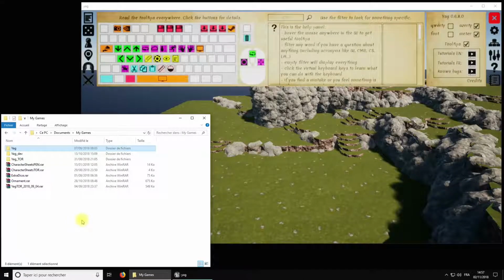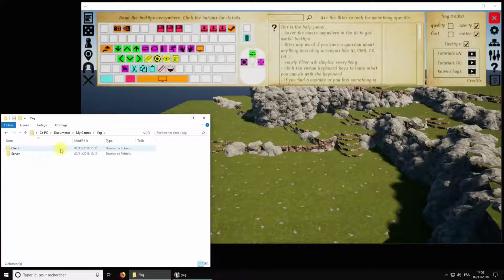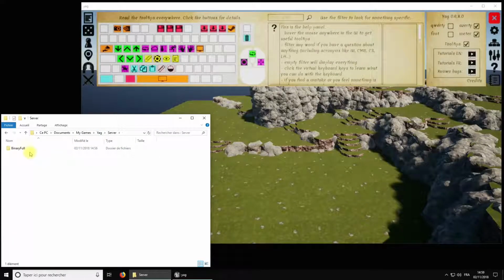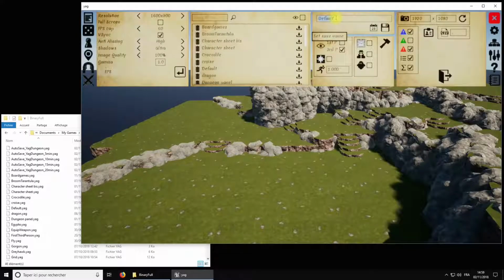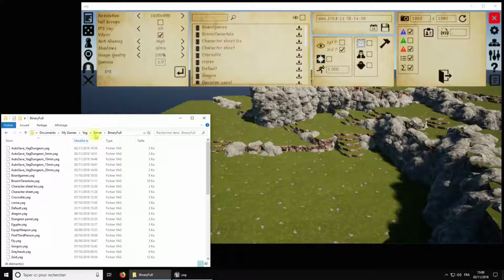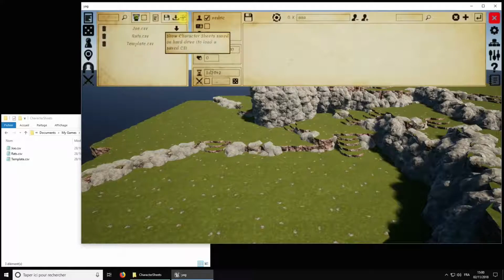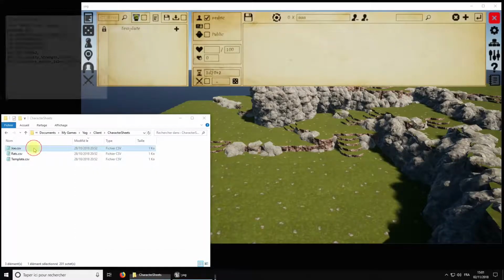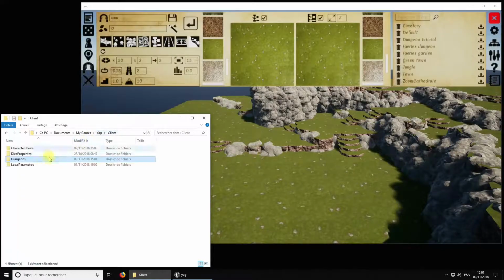Working directory and saves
Learn how yag manages its working data on your computer and how various saves work.